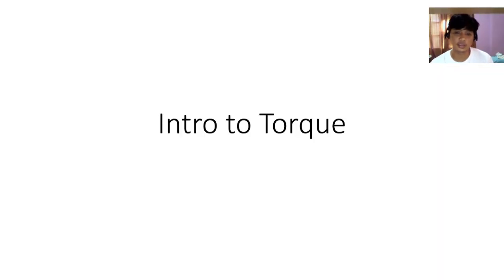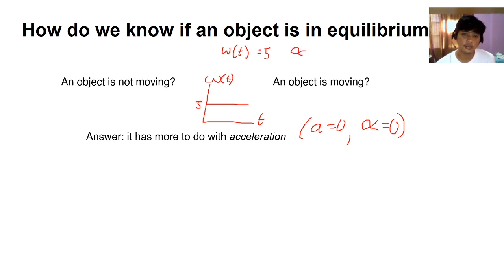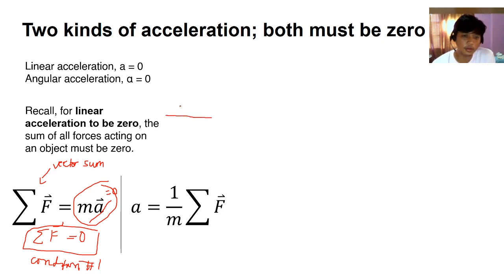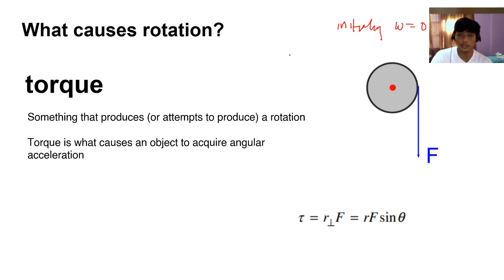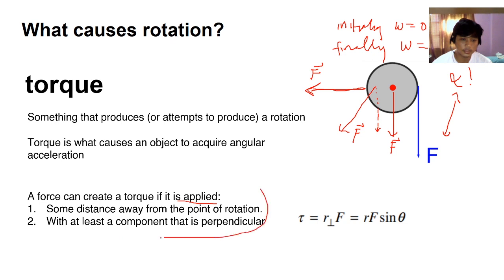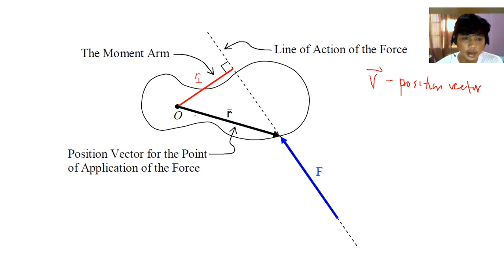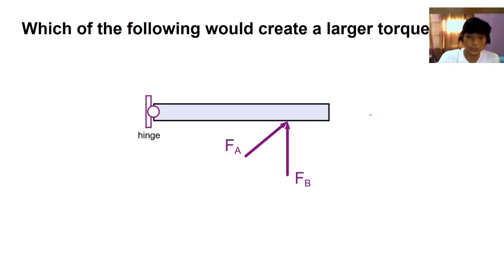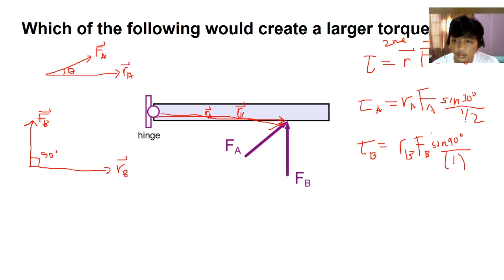Intro to Torque